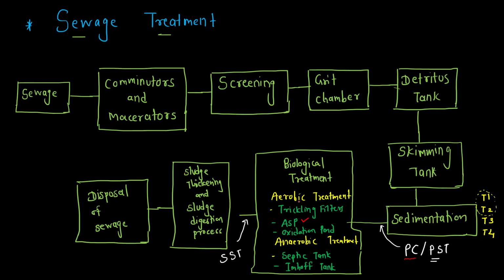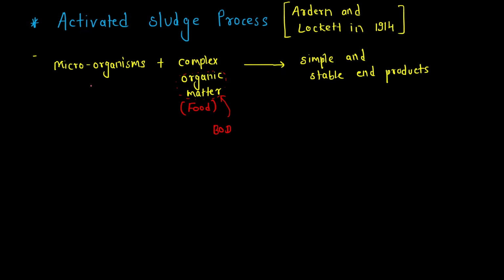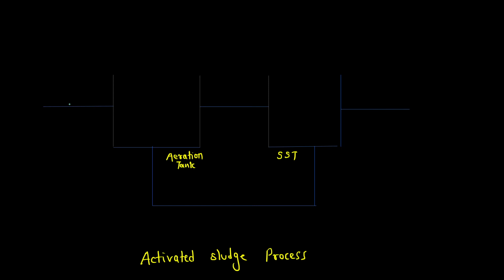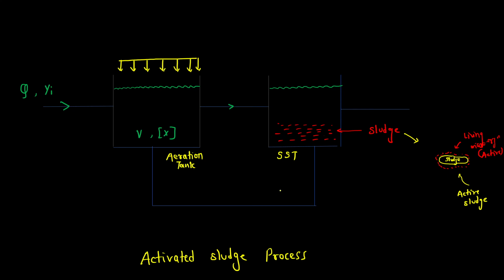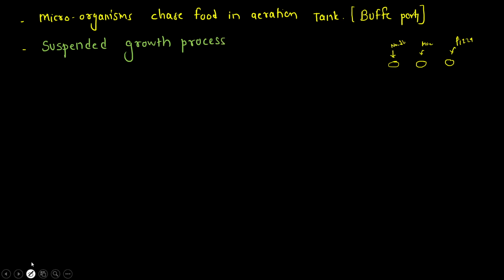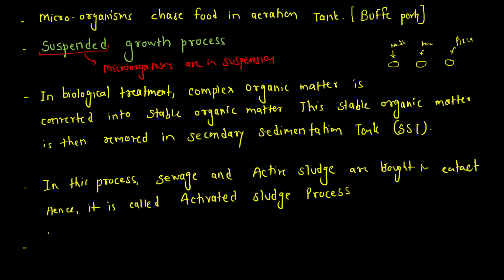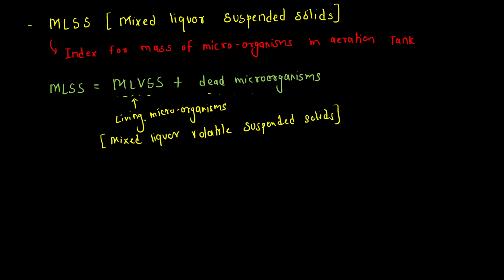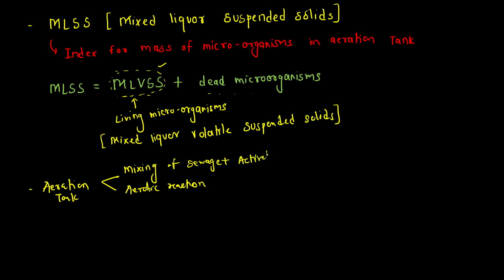22. Activated Sludge process || Waste water engineering